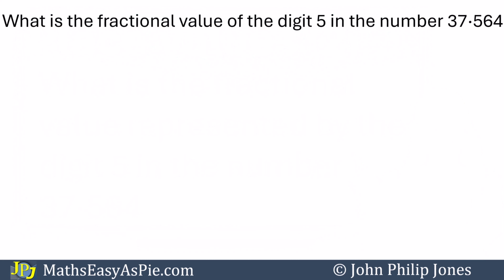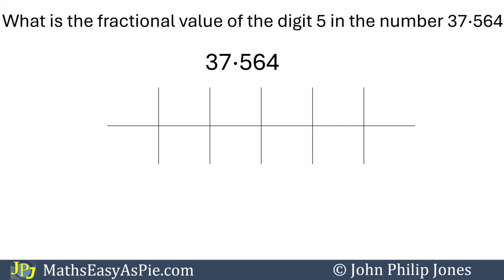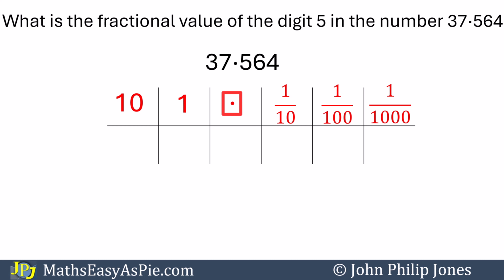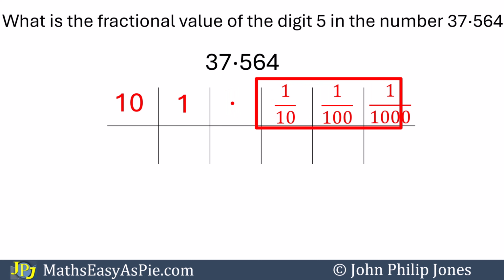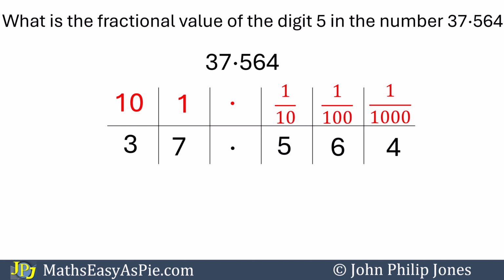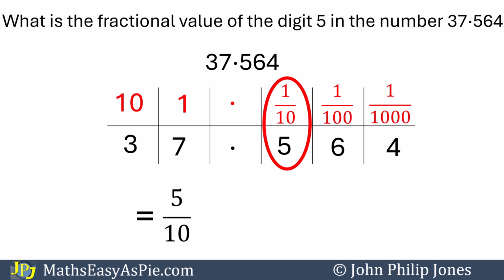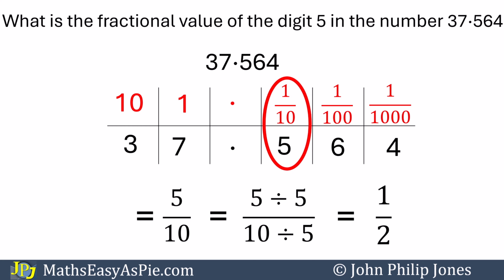Place Value Explained: Fractional Role of 5 in 37.564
Discover how place value works in decimals by breaking down the number 37.564. We’ll zoom in on the digit 5 and reveal its fractional value, showing how digits after the decimal point represent tenths, hundredths, and thousandths. Perfect for learners who want to master decimal place value with simple, step‑by‑step explanations.